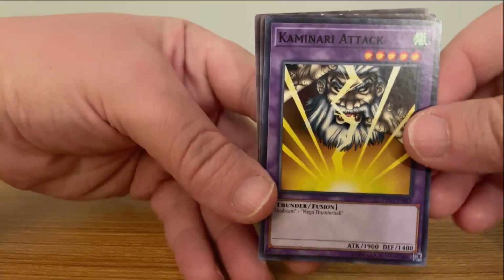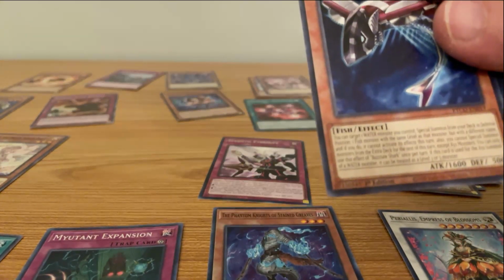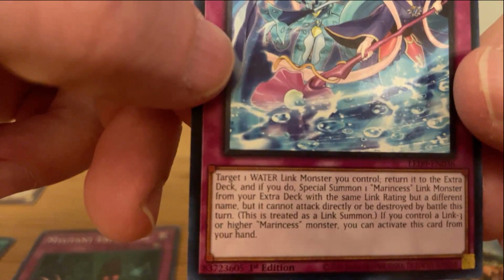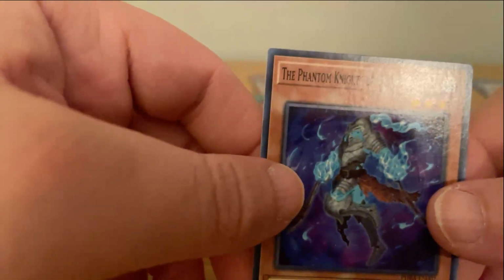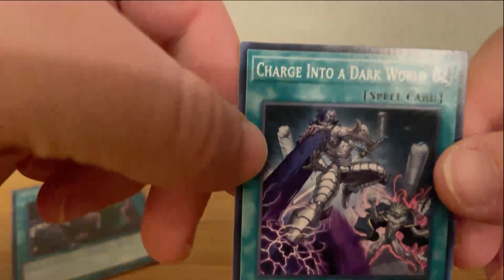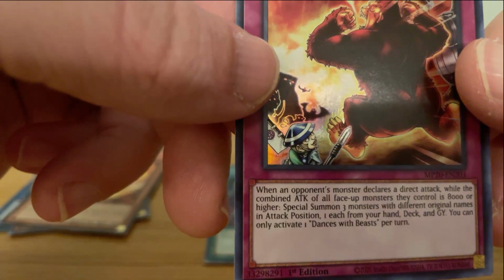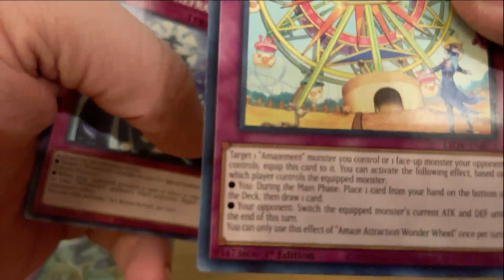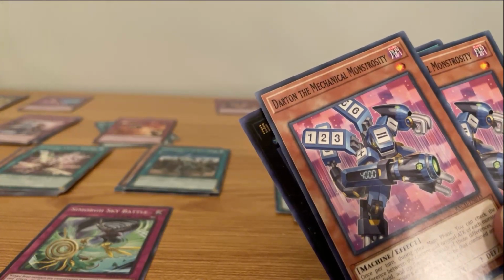Yugioh Lodsaboosters Opening Redemption Arc